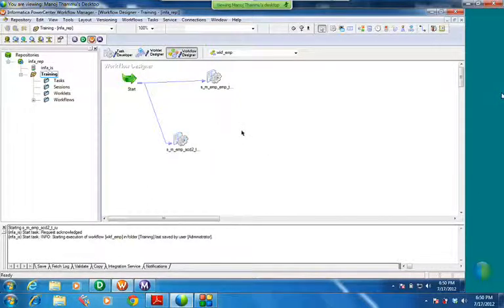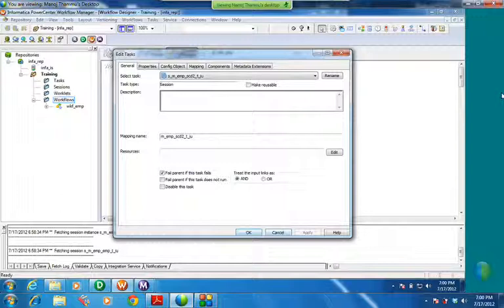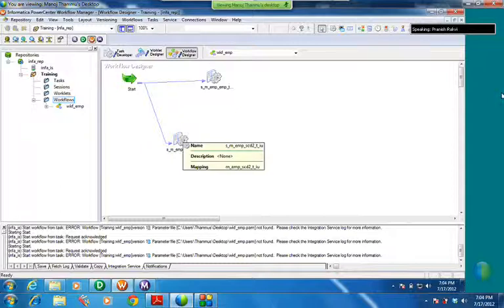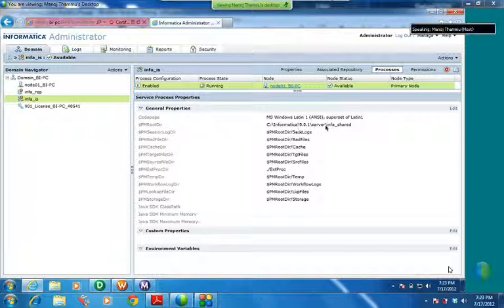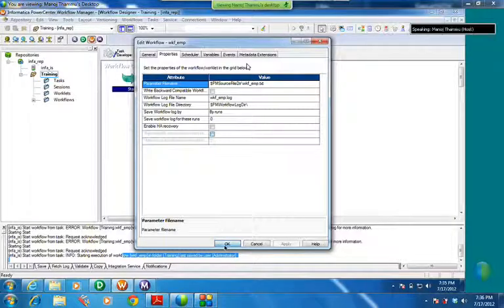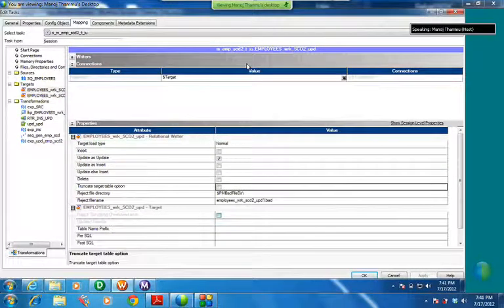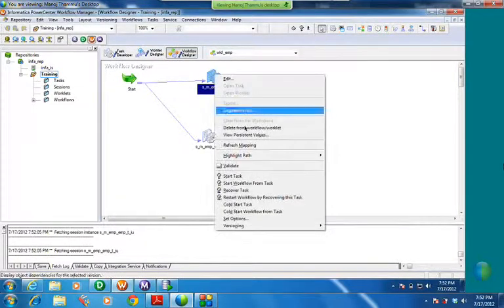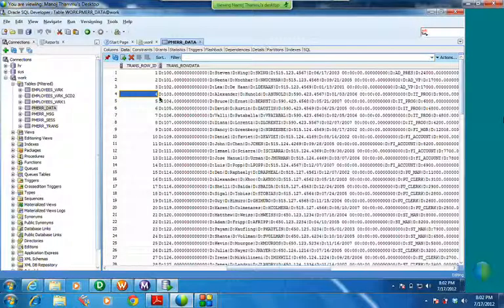datawarehouse 18 error handling